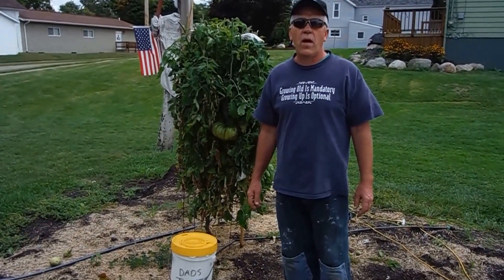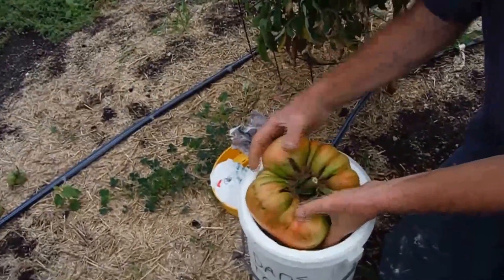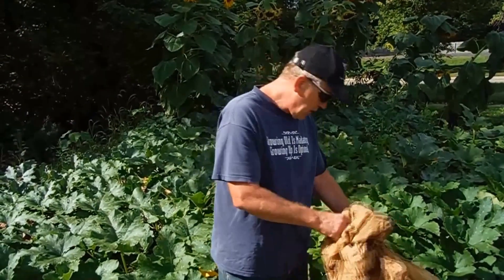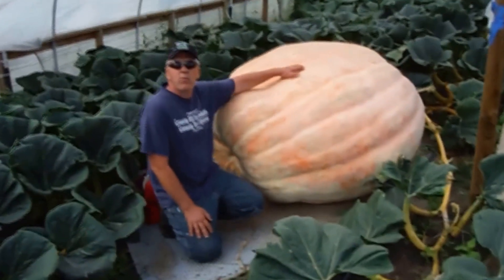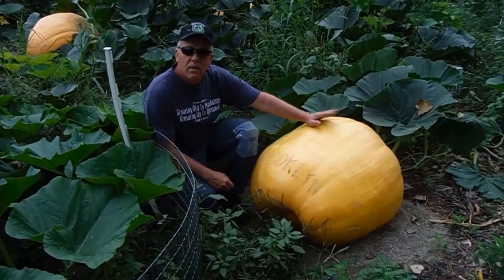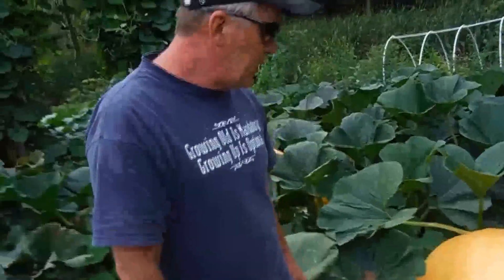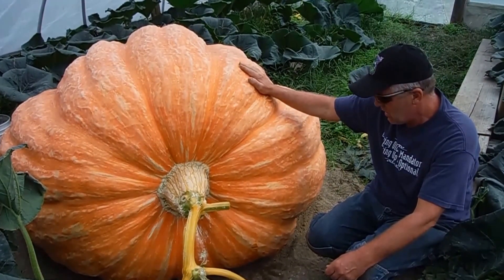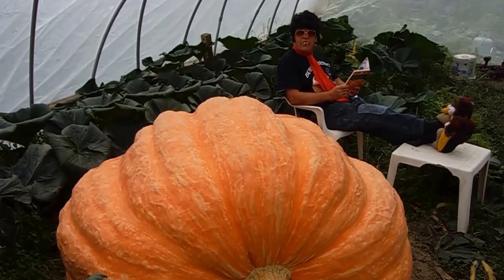Giant Pumpkins the final push! Update #10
Worldewidegiantgrowers.com & Bubbas secret garden growing with Advanced Nutrients.Next video will be at the scales.Stay tiuned.

If you would like a one on one Phone call to ask questions & advice ,Give me a call I would love to help you grow Prize winning fruit. Home Improvement project or just to shoot the bull Talk Soon